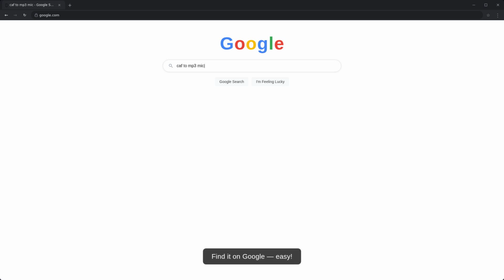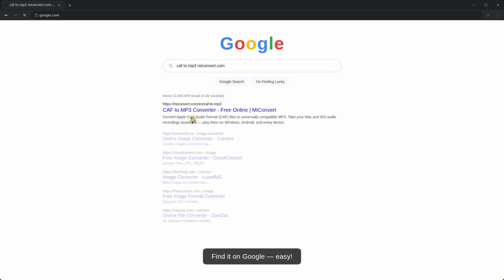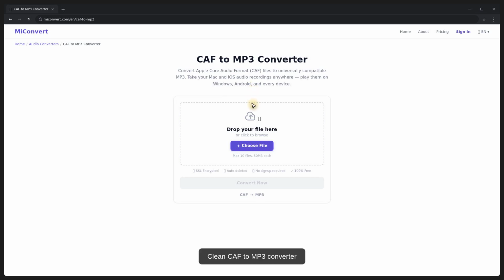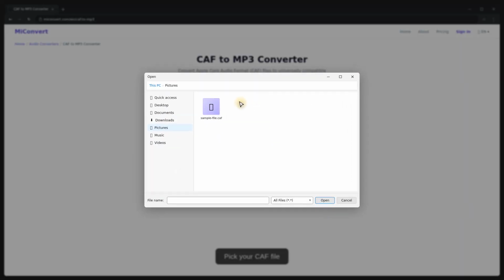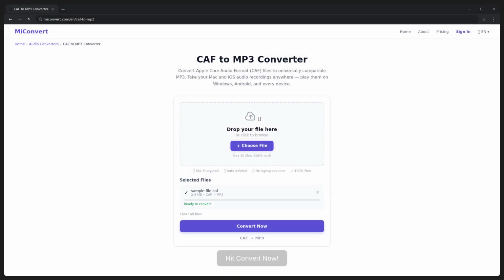Convert CAF Files to MP3 Format Free Online | MiConvert.com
Convert CAF to MP3 on any device — PC, Mac, iPhone, or Android!